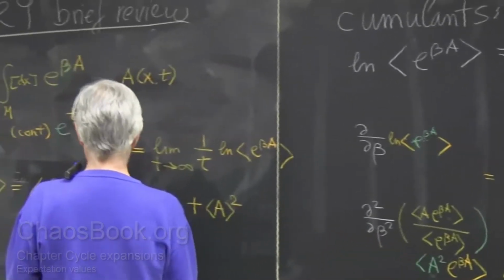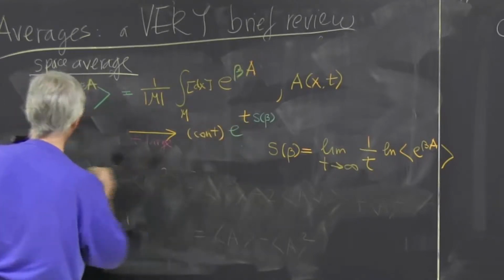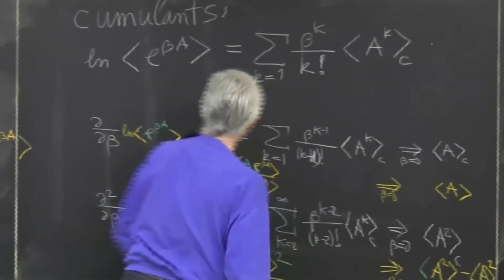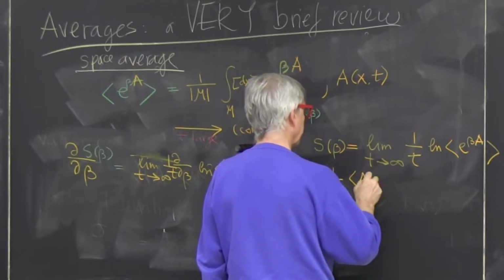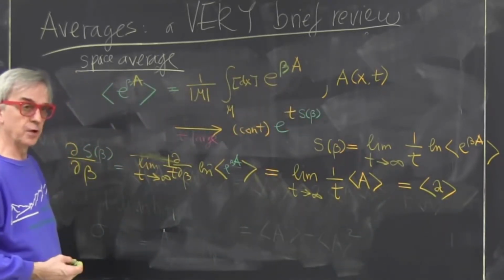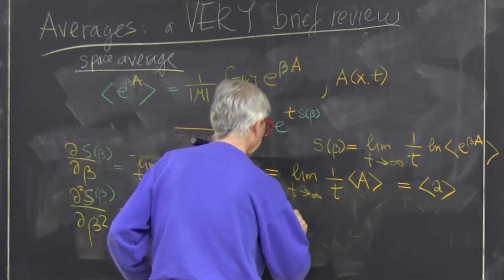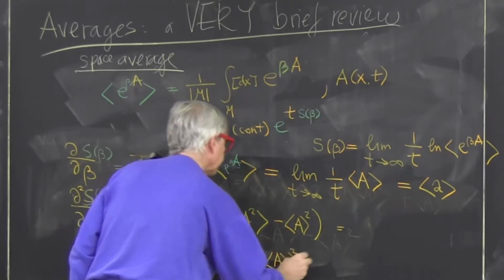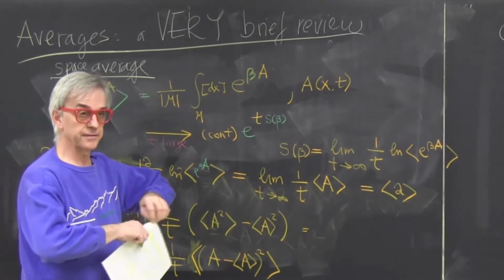ChaosBook.org chapter Cycle expansions - Expectation values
recycleLect2expVal Dylan